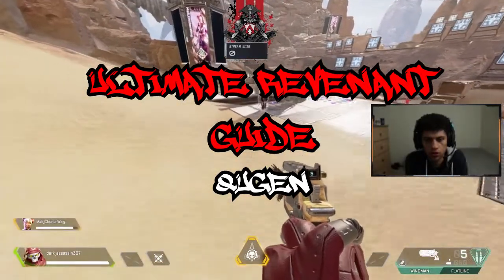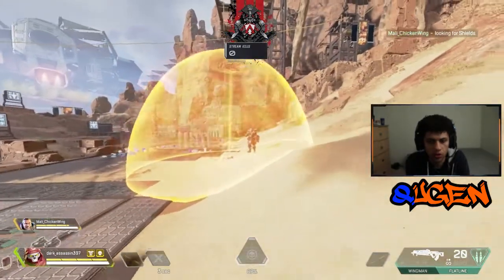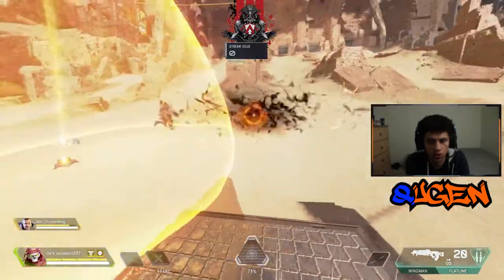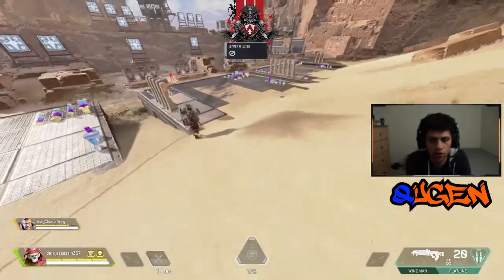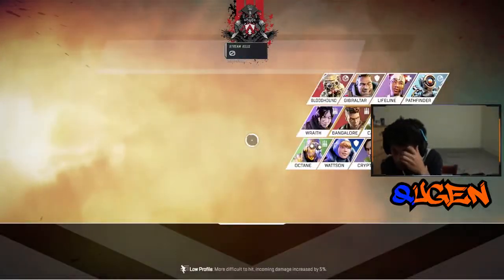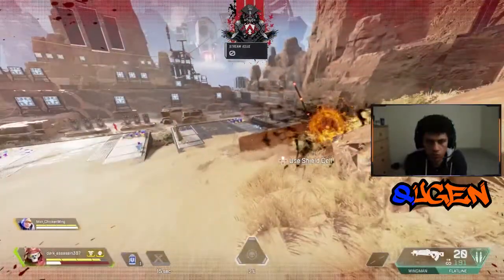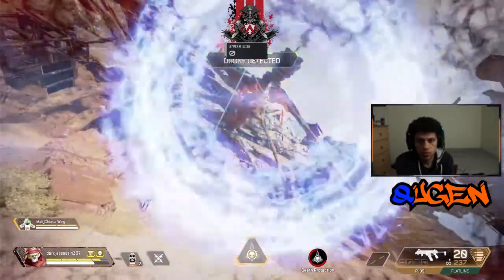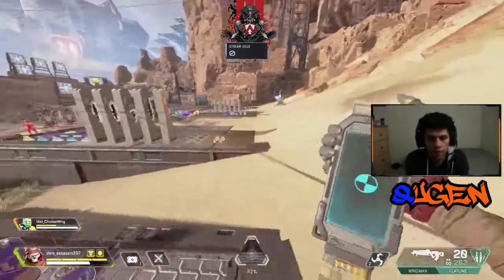Ultimate Revenant Guide - Counters, Strengths, Weaknesses and More!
Hello!
This is a very detailed guide that explaines revenants abilitys, how to counter him, ways to support him, and even bugs or glitches are exploited in this video. If your looking for an detailed guide you came to the wright place. Enjoy. ☺️